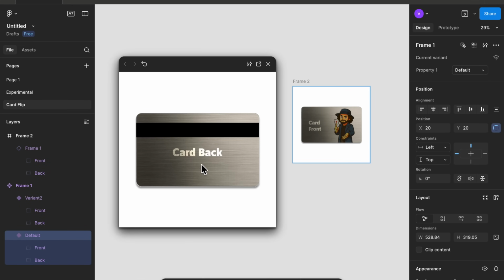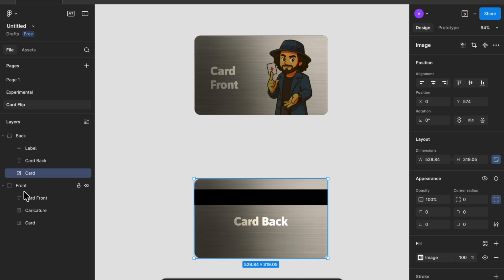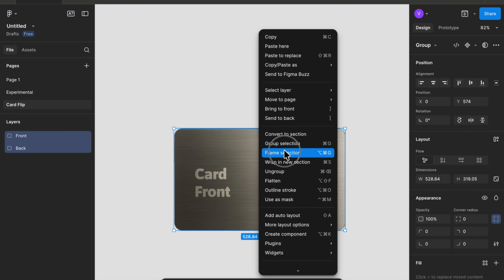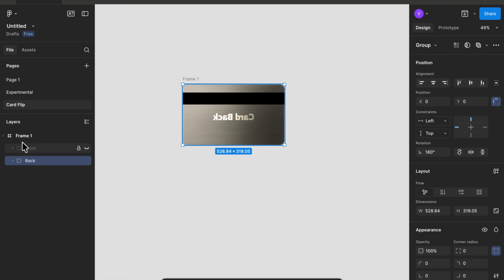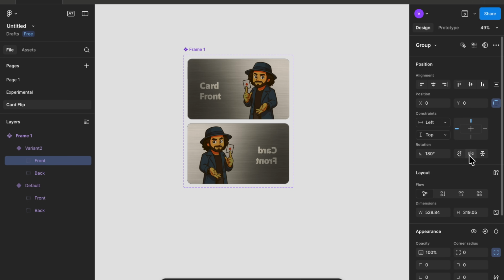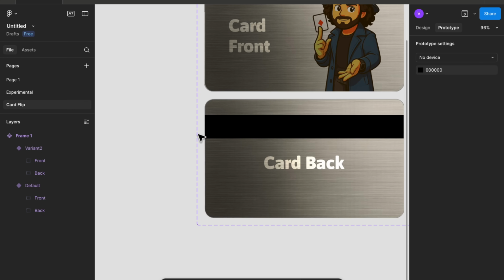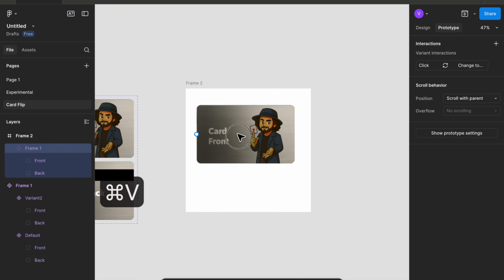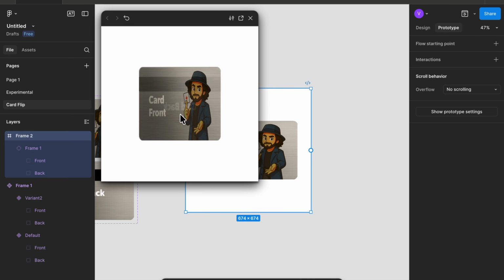Card Flip Animation in Under 2 Minutes | Superfast Figma Tutorial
Learn how to create a smooth card flip animation in Figma in under 2 minutes! 💨 This quick and easy UI animation tutorial will help you design interactive card effects for your app or website — perfect for UX designers, UI motion lovers, and beginners who want to level up their Figma skills fast.

In this video, I’ll show you:
🎨 How to use Smart Animate for realistic flip transitions
🃏 How to design and set up both sides of a card
⚡️ Tricks to make your animation look clean, modern, and professional
⏱️ Everything done in less than 2 minutes — no plugins needed!

If you want to make your Figma prototypes feel alive, this is the best place to start.
You can also follow me on Linkdin